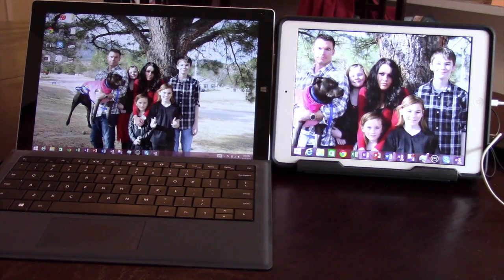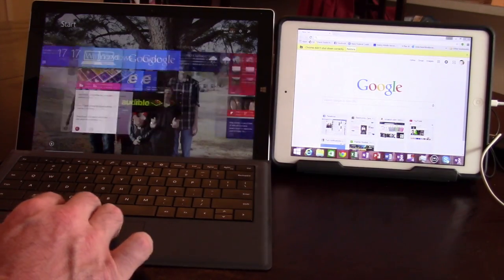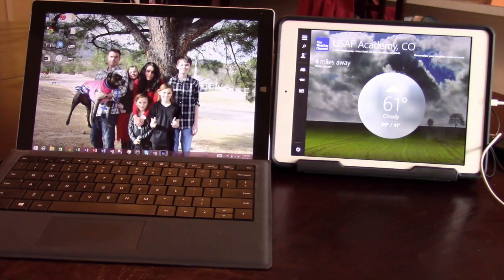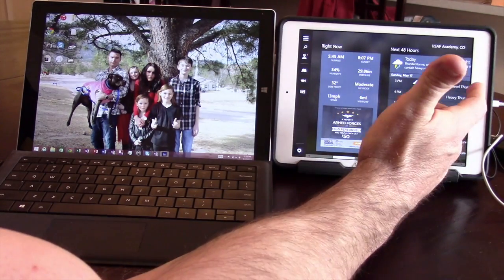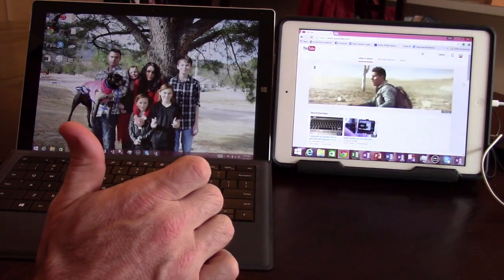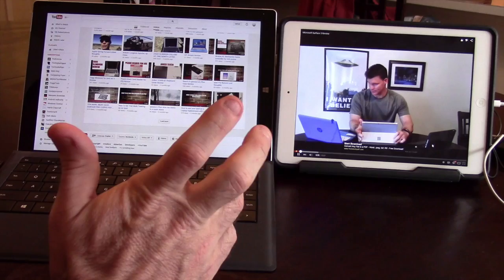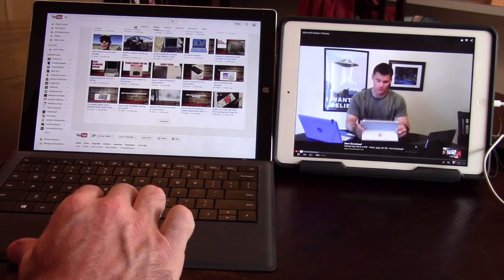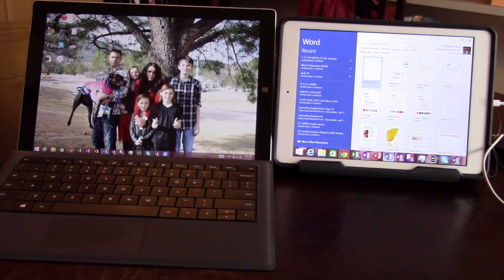Use your iPad or iPhone as a second monitor for your Surface Pro 3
This is a demo on how to use your Ipad as a second monitor for your Surface tablet. It is the best solution I have found and works well.